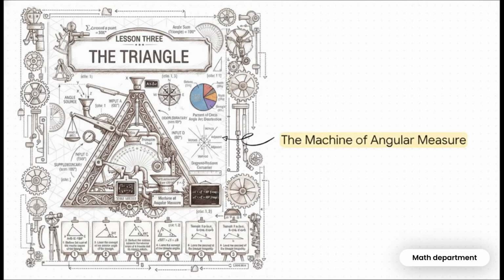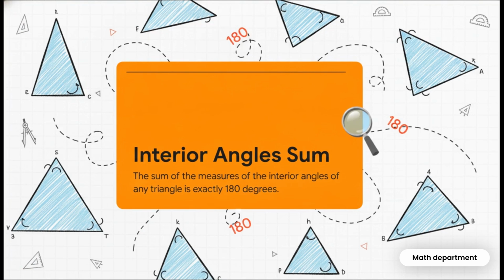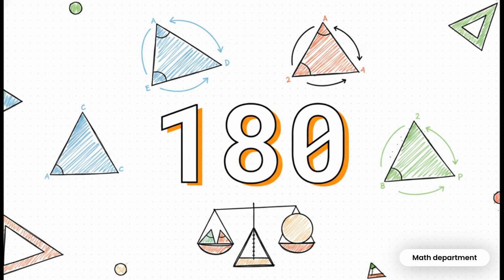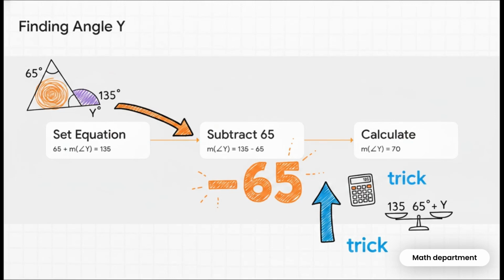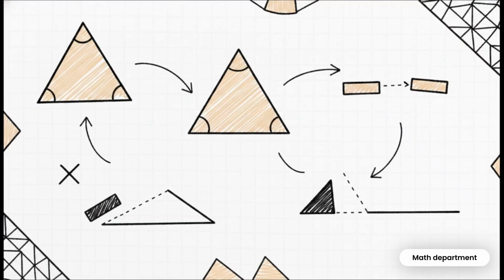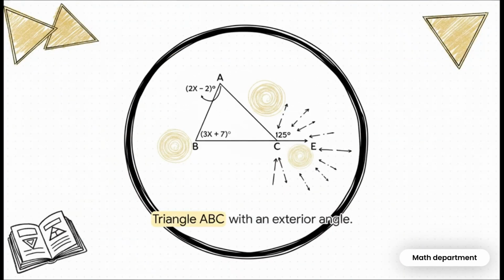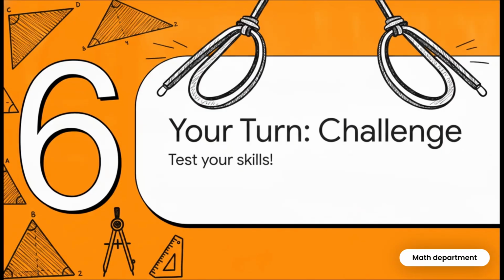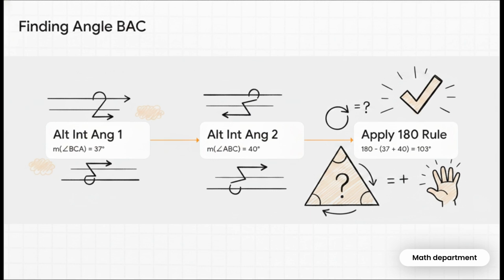Lesson three: The triangle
Summary of lesson three of unit three exploring the triangle and its properties